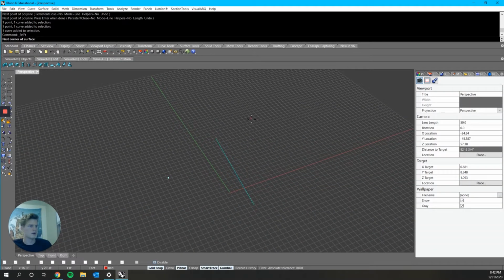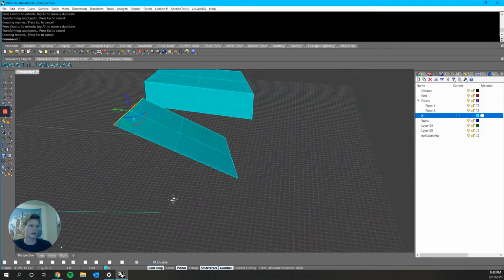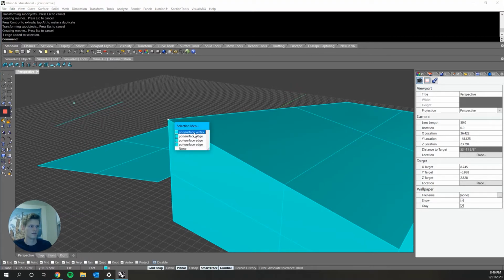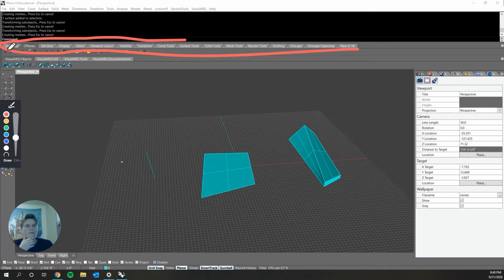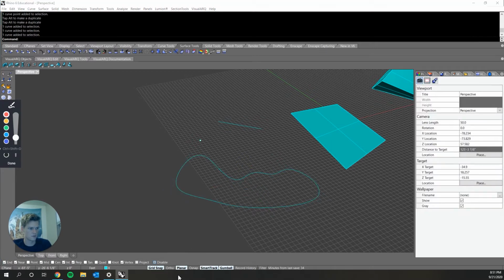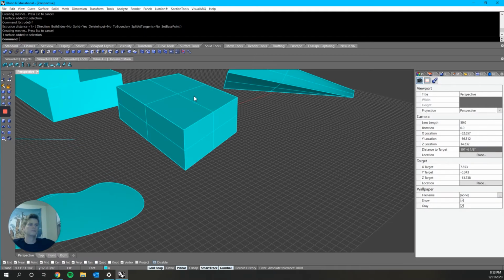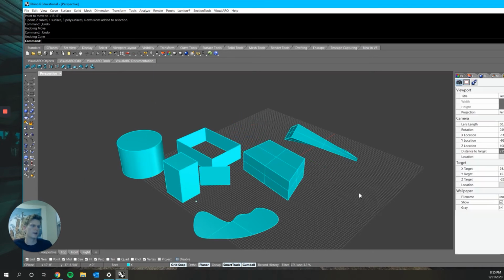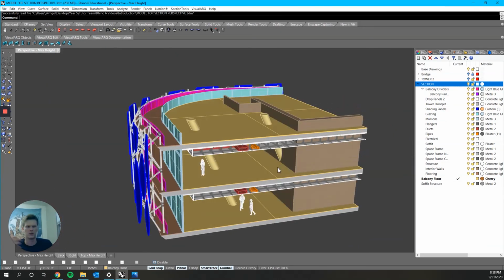02_Rhino 6 - Intro - Part 2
In this video, we continue our introduction to Rhino 6 and take a look at starting to model in the program. We first discuss the hierarchy of geometry before moving on to a couple of basic modeling methods and commands. We also run through a couple of examples of imagery produced from Rhino to get an idea of the program's capabilities.

Tutor: Sam Goodman